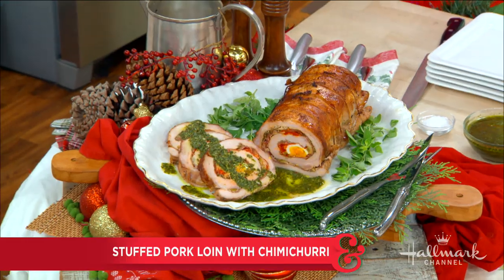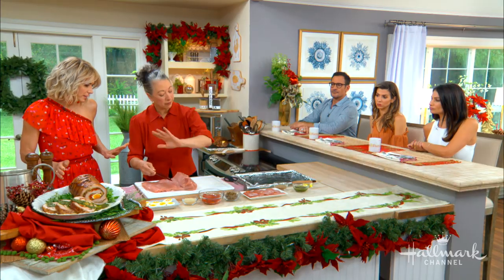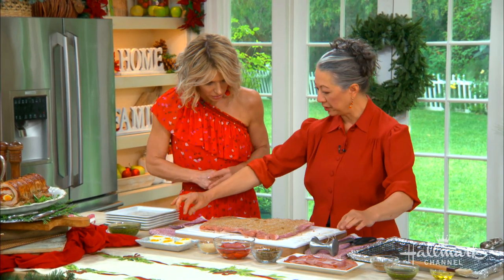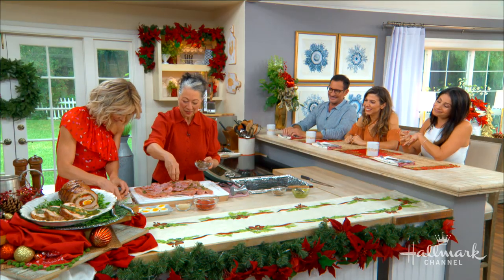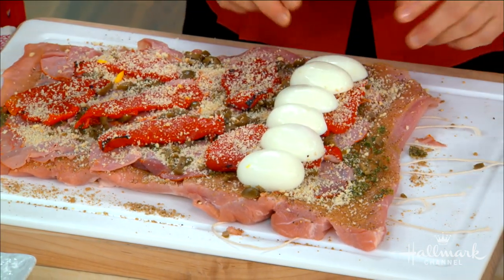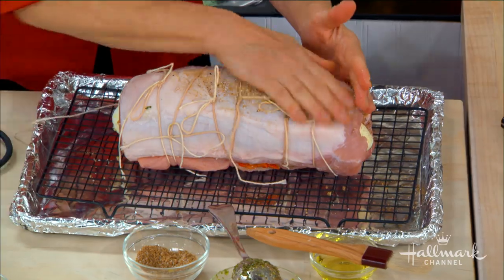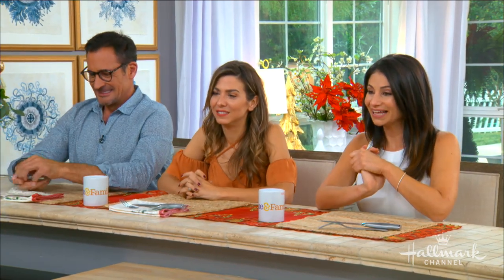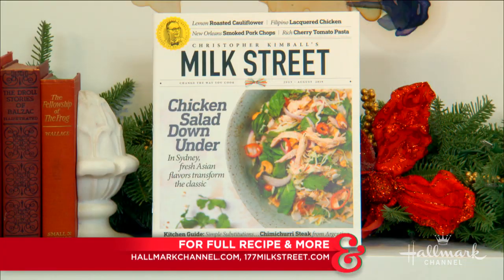Argentinian-Style Stuffed Pork Loin with Chimichurri - Home & Family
"Milk Street TV" cook and recipe developer Bianca Borges shows you how to make a beautiful and delicious stuffed pork loin.